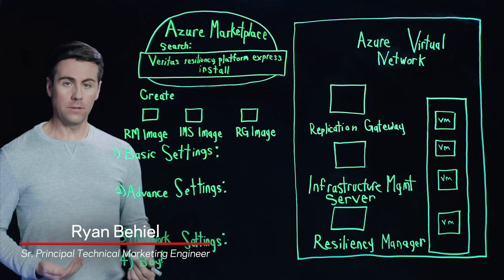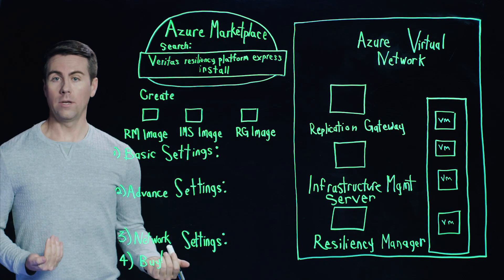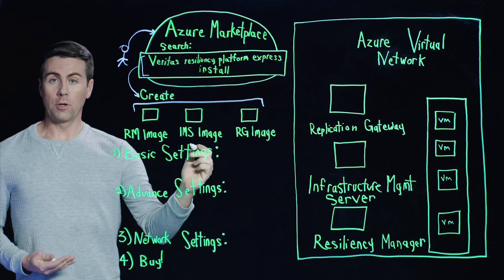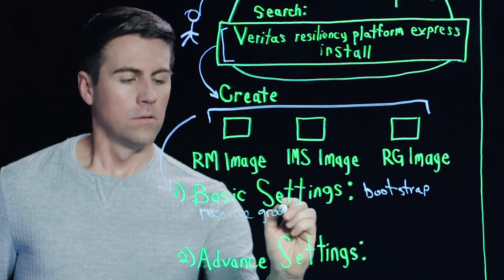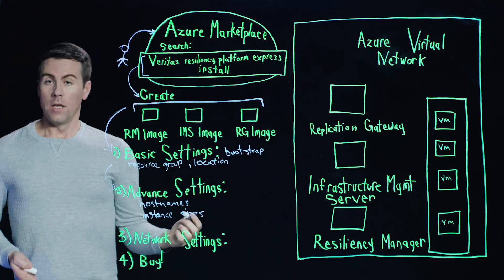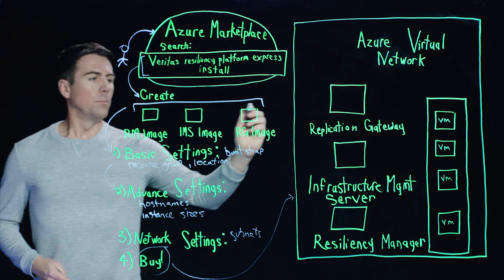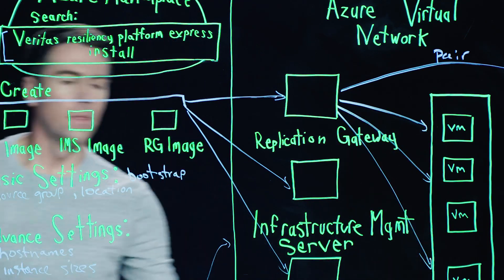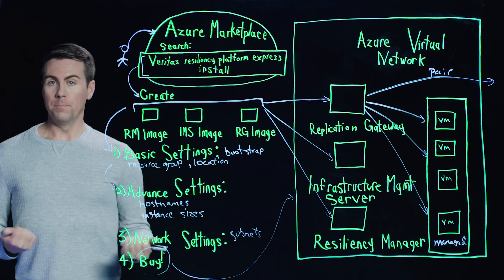Azure & AWS Marketplaces VRP Express Install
Deploy Resiliency Platform into Azure and AWS with one simple process using the Marketplaces.